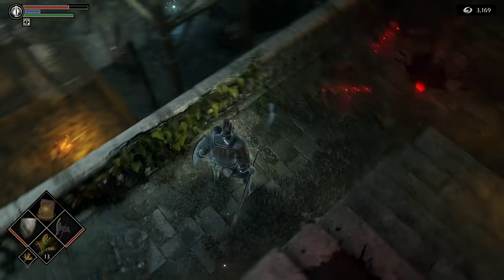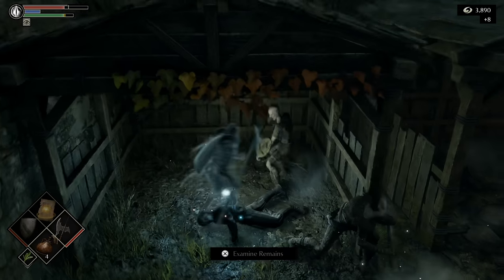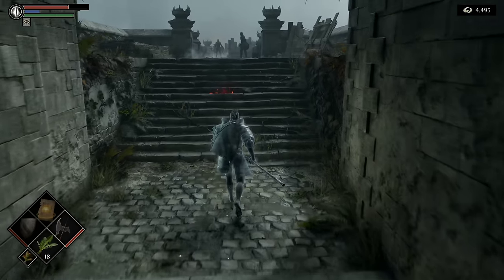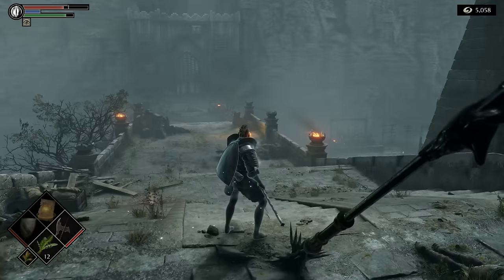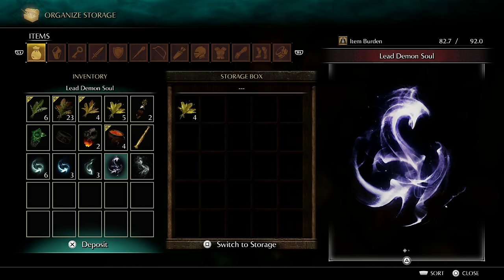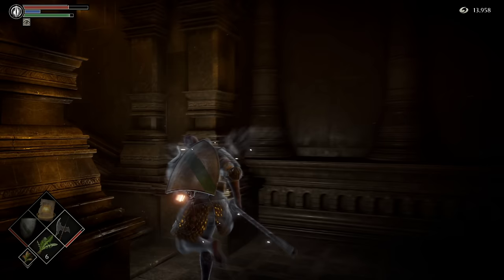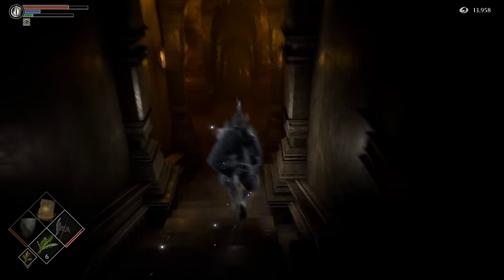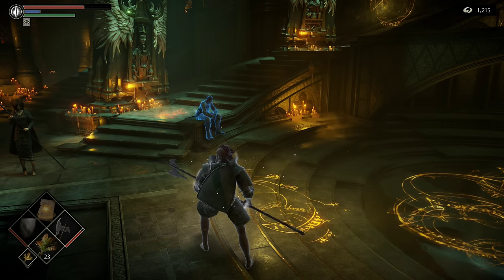Demon's Souls Remake - Walkthrough Part 2: Phalanx (1-1) and the Nexus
This walkthrough will cover 100% of the content in the Demons Souls Remake and lead you to your Platinum Trophy.

From PlayStation Studios and Bluepoint Games comes a remake of the PlayStation classic, Demon’s Souls. Entirely rebuilt from the ground up and masterfully enhanced, this remake introduces the horrors of a fog-laden, dark fantasy land to a whole new generation of gamers. Those who’ve faced its trials and tribulations before, can once again challenge the darkness in stunning visual quality and incredible performance.

In his quest for power, the 12th King of Boletaria, King Allant channelled the ancient Soul Arts, awakening a demon from the dawn of time itself, The Old One.
With the summoning of The Old One, a colorless fog swept across the land, unleashing nightmarish creatures that hungered for human souls. Those whose souls were stripped from them, lost their minds – left only with the desire to attack the sane that remained.